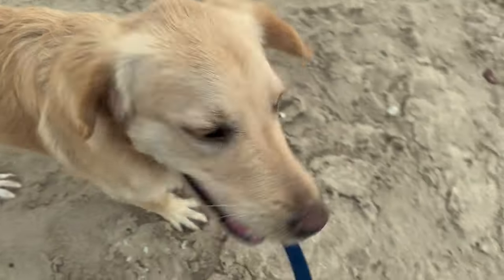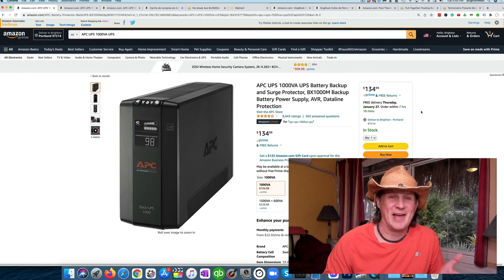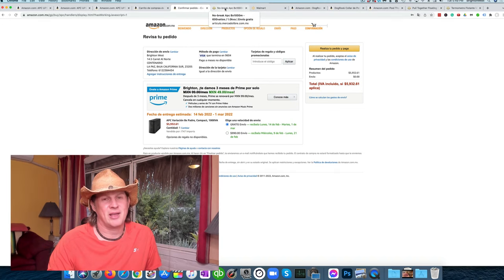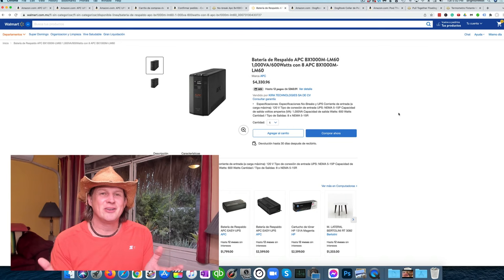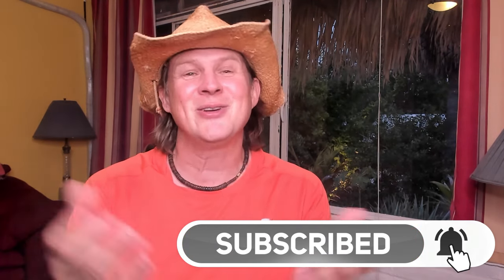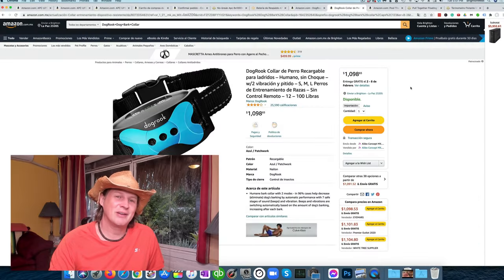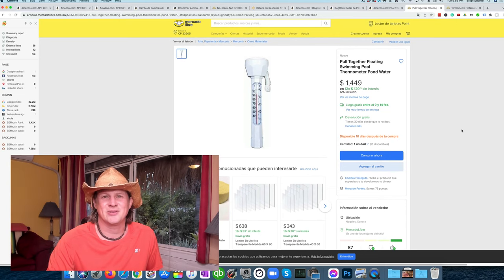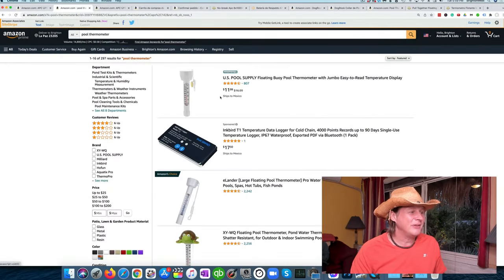How to Ship From Amazon to Mexico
The good news is that you can ship from Amazon to your new home in Mexico. The bad news is that you need to be a little more careful and do a bit more shopping around so you don't get ripped off.

In this video I compare:
Amazon.com (the US site.)
Amazon.com.mx (the Mexican version of Amazon.)
Mercado Libre (an Amazon competitor that is more common in Latin America.)
Walmart.com.mx (Walmart in Mexico.)

And with each of these, it's possible to get good and bad deals - on the same website. For instance, on Amazon.com, shipping costs ranged from $50 to $850!

Sometimes it's better to have a friend bring something down in their luggage or drive it across the border (this video does not go into what is legal / illegal and what requires import fees / is exempt from import fees.)

The Mexico Relocation Guide is the perfect resource for moving to Mexico. We've partnered with them and you can get the guide